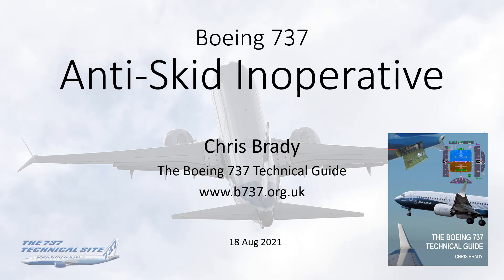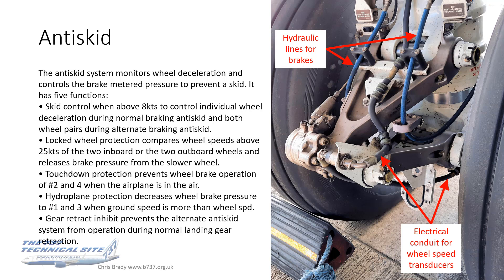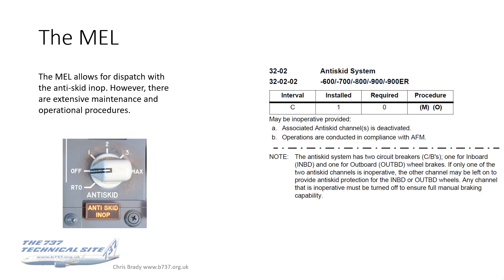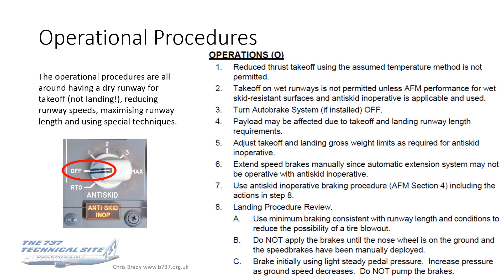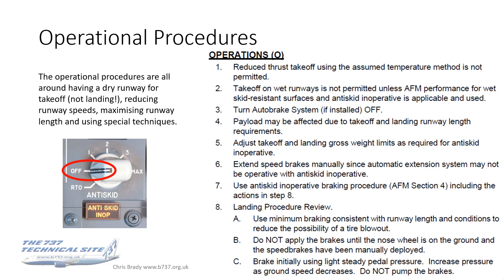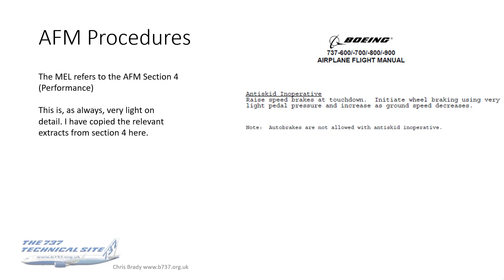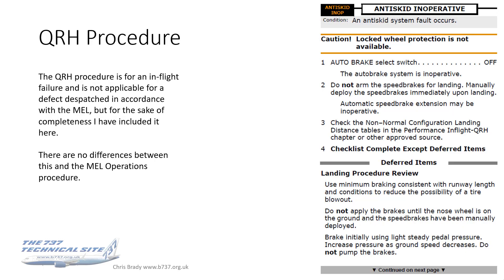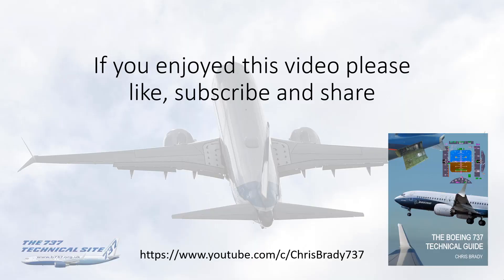737 Antiskid Inoperative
Following the recent video of a tyre fire following a landing with anti-skid inop, this video looks at the various technical and operational considerations about this system.